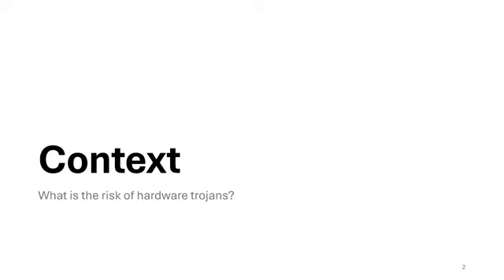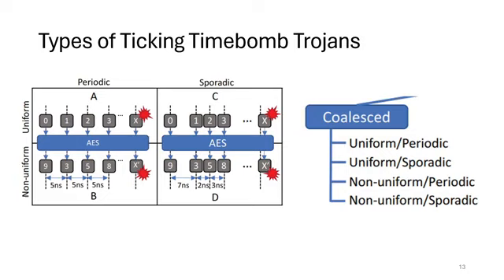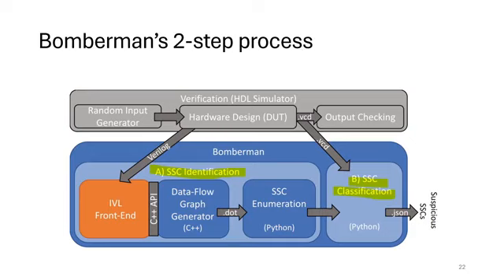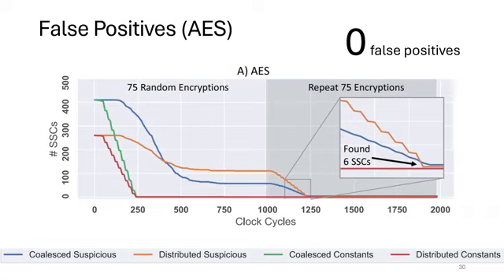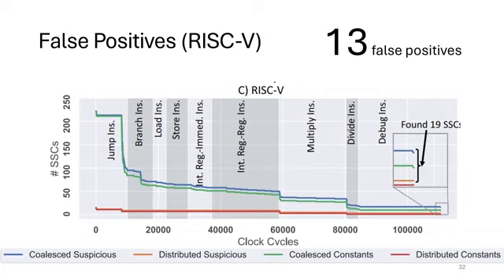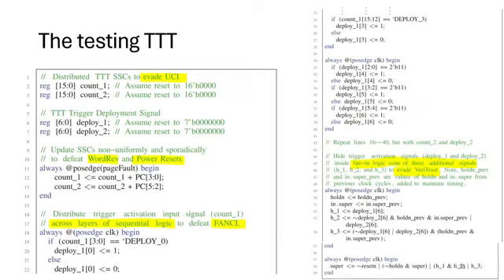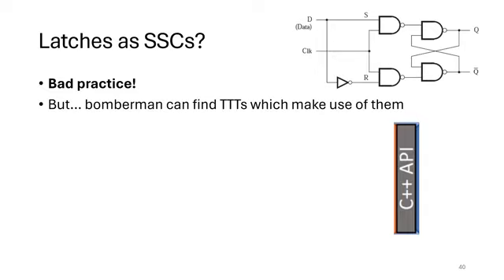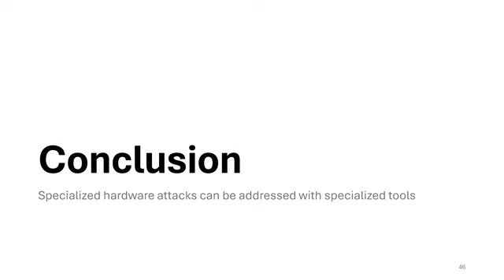Bomberman: Defining and Defeating Hardware Ticking Timebombs at Design-time